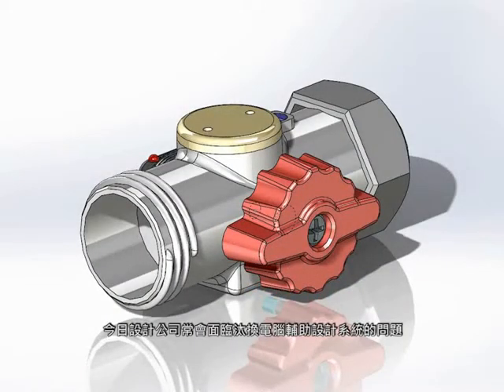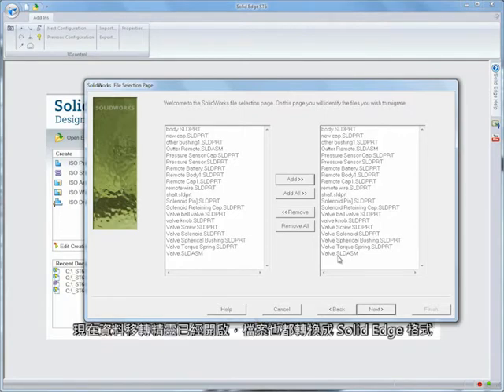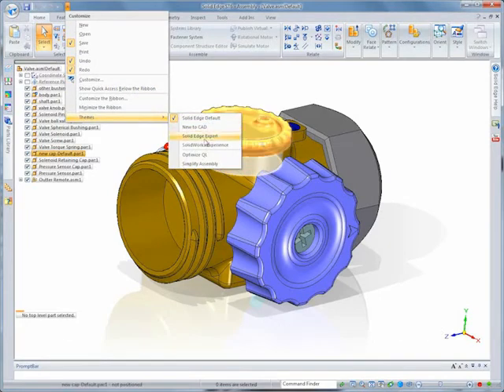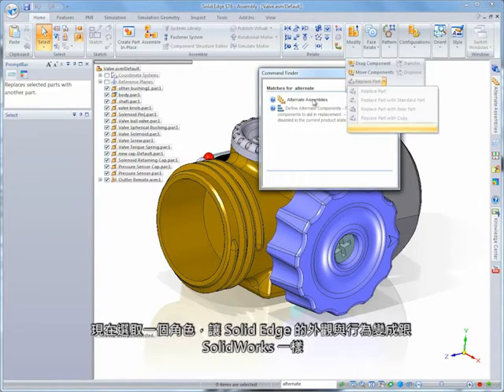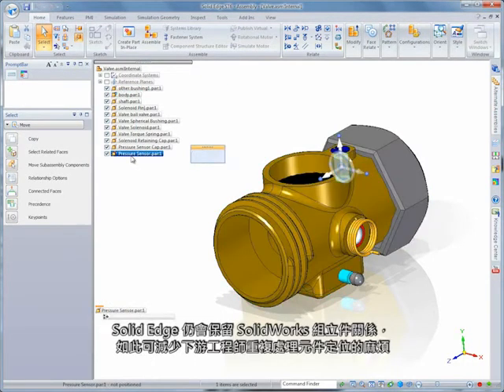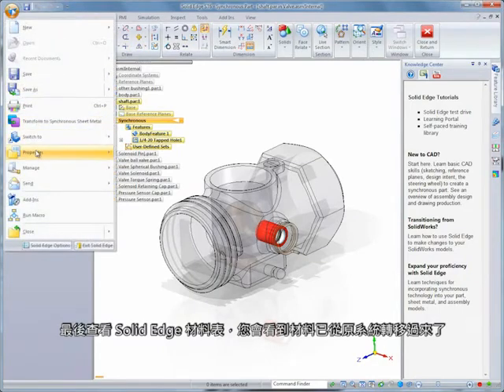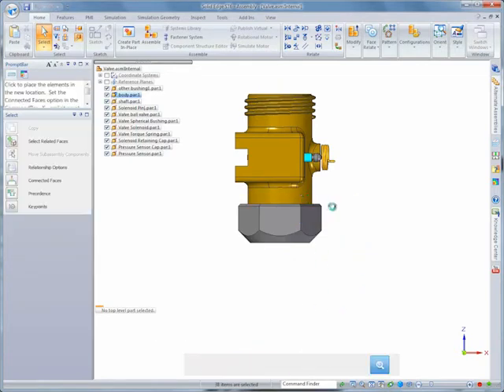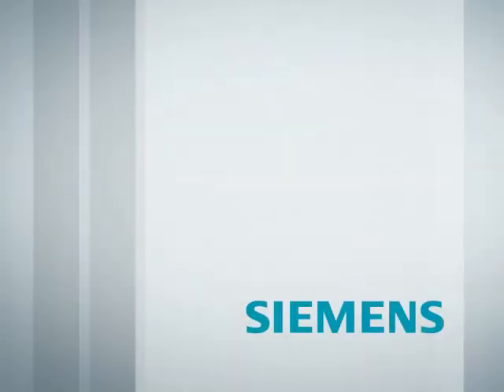Solid Edge ST6 資料移轉不再困難!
協助 SolidWorks 軟體使用者轉移至 Solid Edge

如果您目前正在使用 SolidWorks®、Autodesk® Inventor® 軟體或 Pro/E® 軟體，就能輕易地獲得同步建模技術的各項優勢。 全新的 SolidWorks 大量轉譯工具可一面轉換整個專案，一面保留重要的設計理念，方便您修改孔定義、組立件關係等參數。